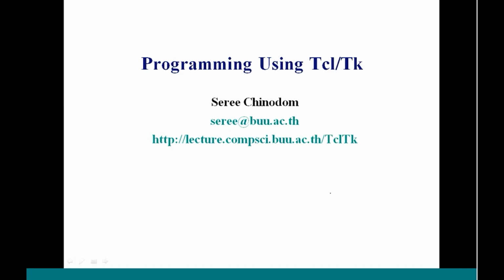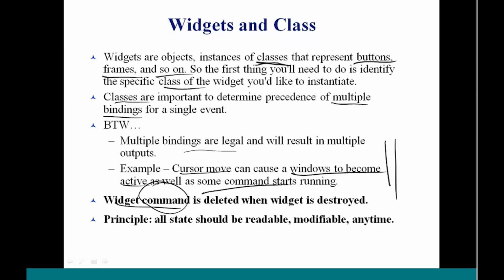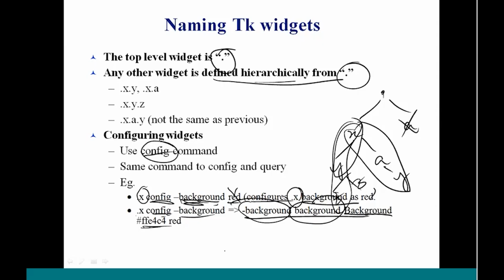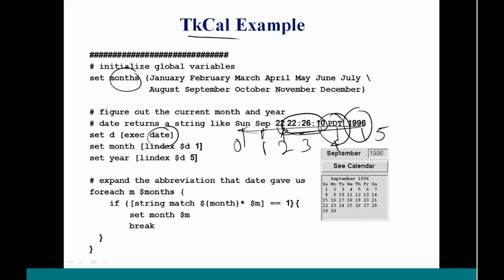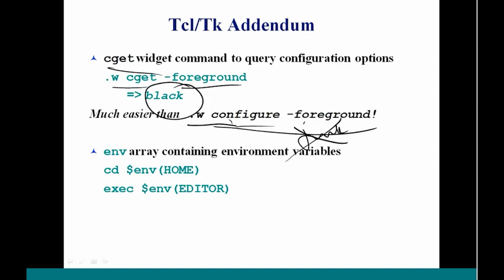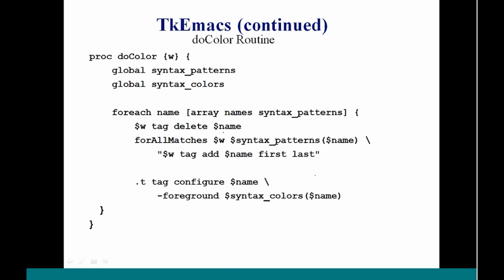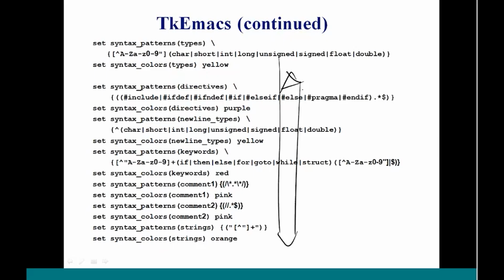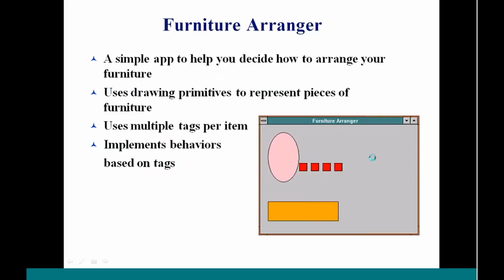Programming Using Tcl_Tk-IV